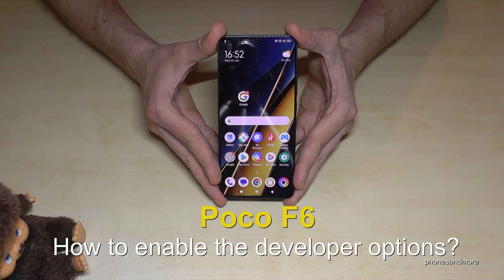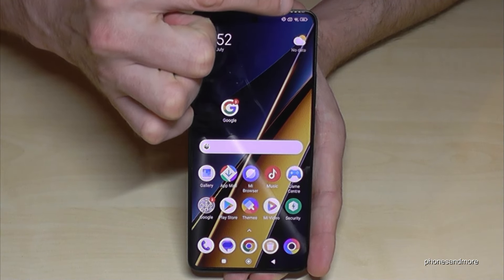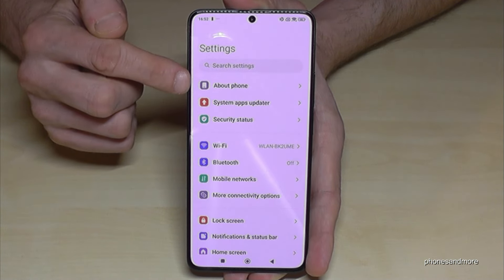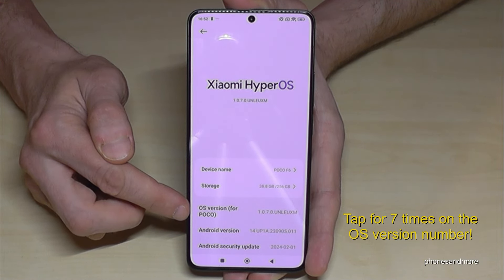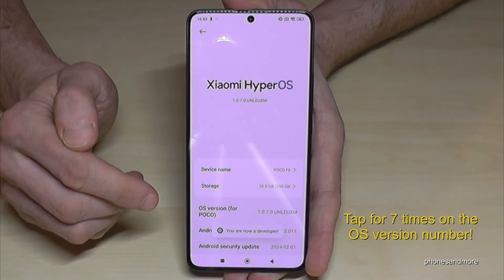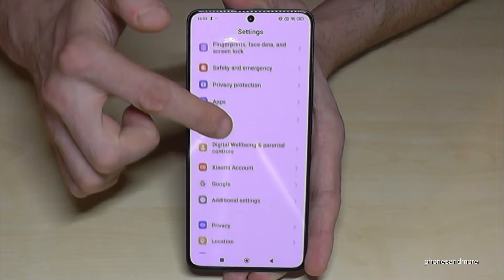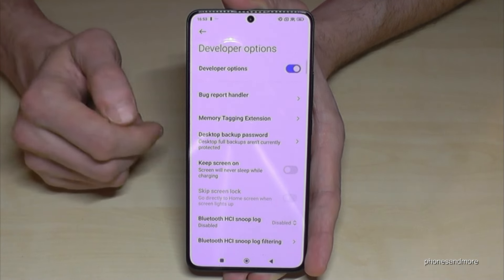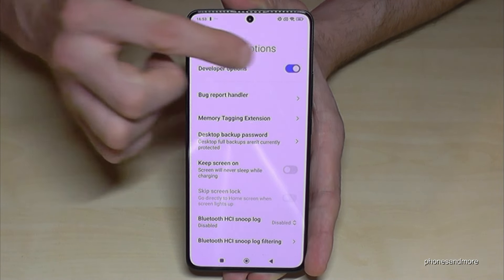Poco F6: How to enable the Developer Options? for USB Debugging etc.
With this video, I want to show you, how you can activate the developer options at the Xiaomi Poco F6. I will show you also, how you can disable it after.